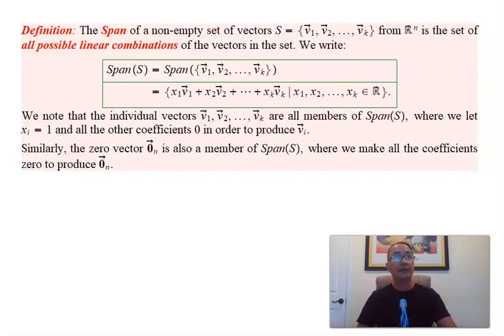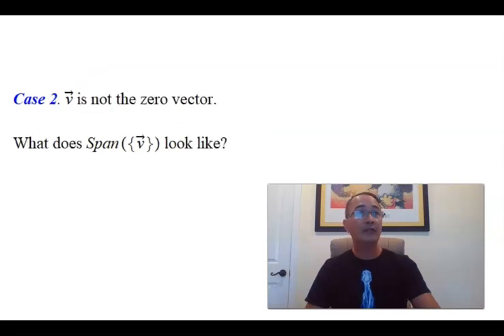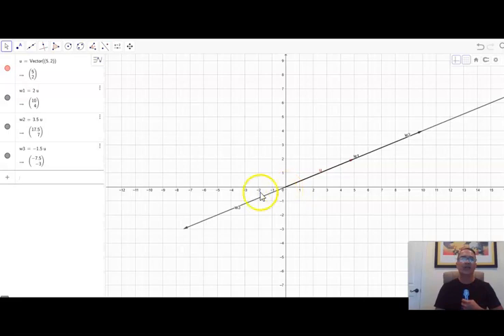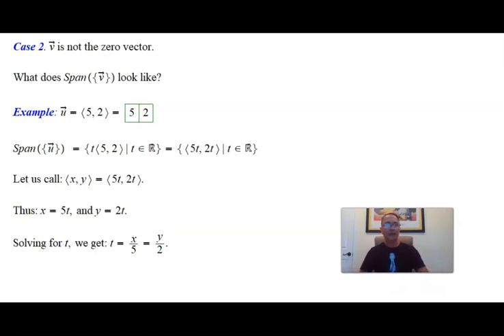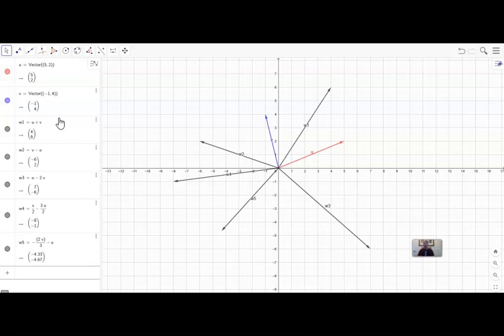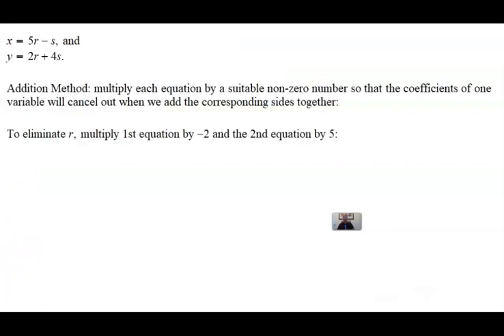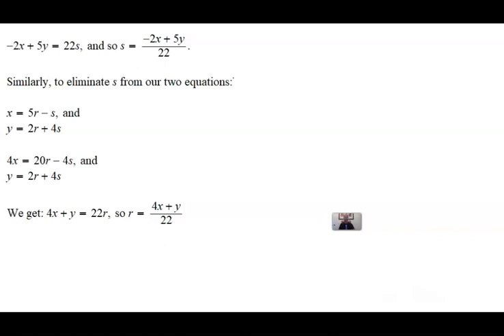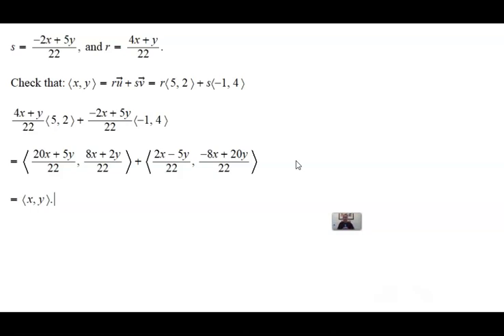Linear Algebra 02 The Span of a Set of Vectors in R2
The non-trivial span of a set of vectors in R2 is just a line through the origin, and we will learn how to find the equation of such a line like we do in ordinary algebra.